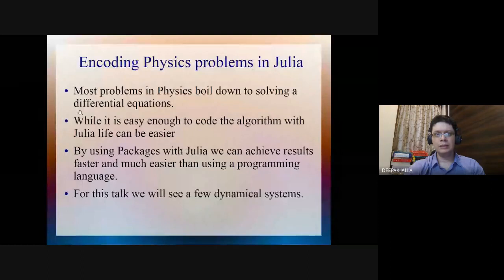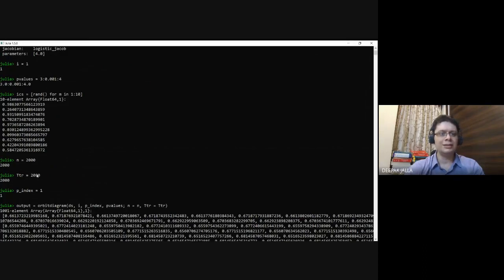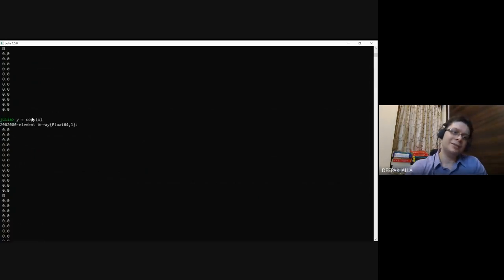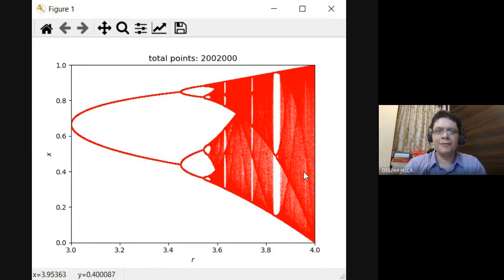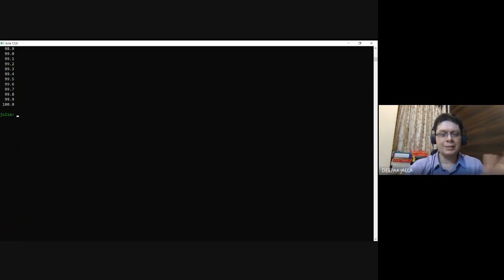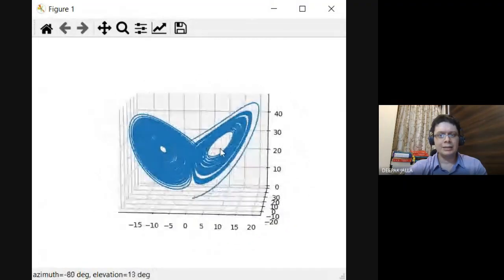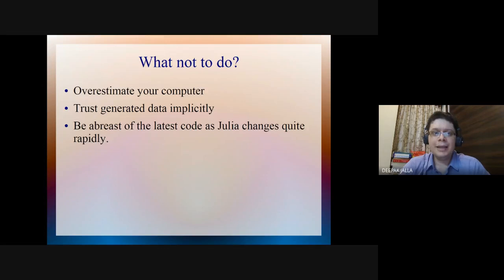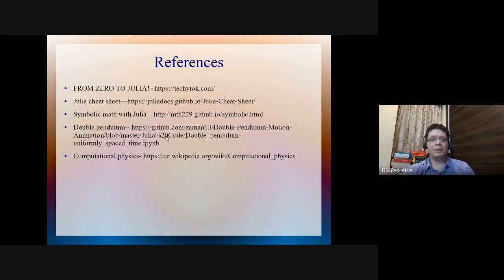International online course on Physics:Computational Physics part 3